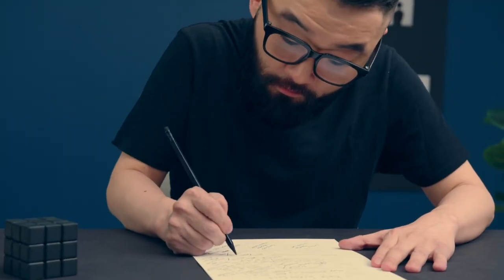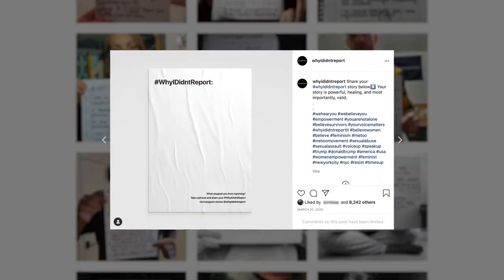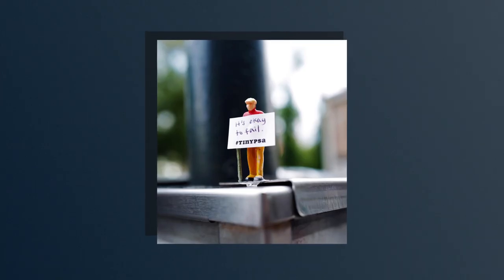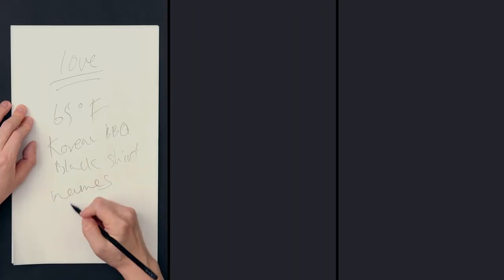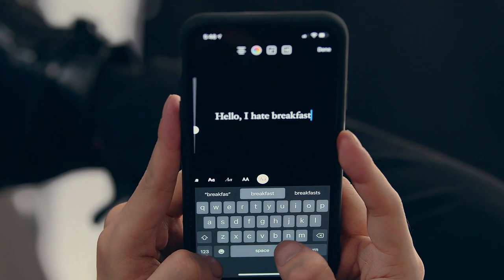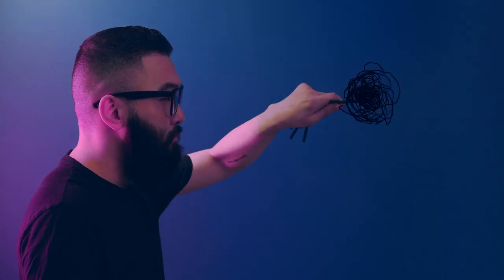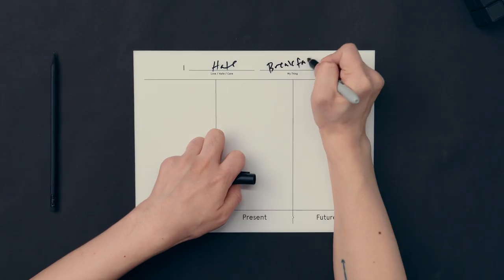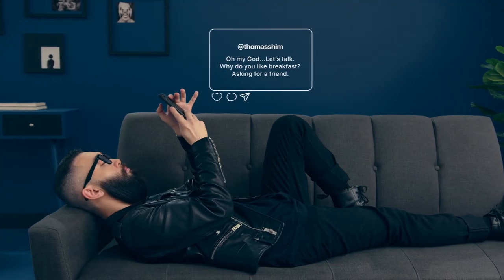TRASFORMAR tus IDEAS creativas en un PROYECTO atractivo - Curso Online con Thomas Shim | Domestika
Desarrolla ideas llenas de significado y transfórmalas en un proyecto creativo que inspire a la colaboración colectiva tanto en el mundo físico como digital

Todo el mundo tiene una historia única que contar y si le añades un objetivo alcanzable, entonces ya tienes una oportunidad para crear algo impactante y con significado. Thomas Shim, director creativo de Instagram y Facebook, ha desarrollado varios proyectos colaborativos (entre los que destacan “Why I Didn’t Report” y “Pride Train”) que han inspirado a miles de personas a participar, tanto en Instagram como en el mundo real.

En este curso, Thomas te acompañará durante el proceso de búsqueda de tu propia esencia y te enseñará a manifestarla en un proyecto colaborativo.